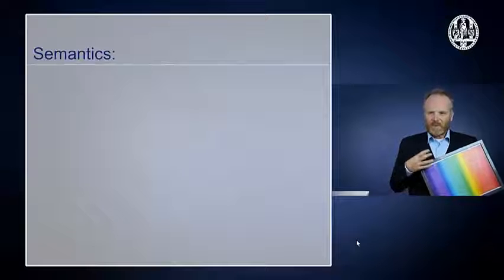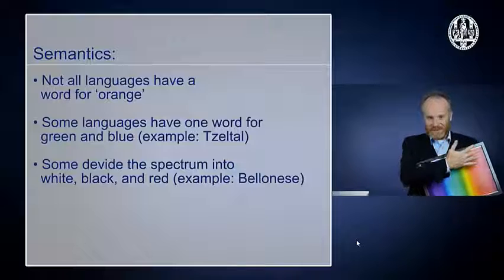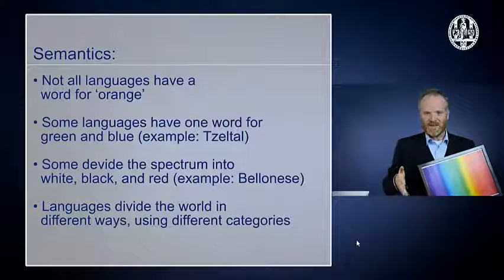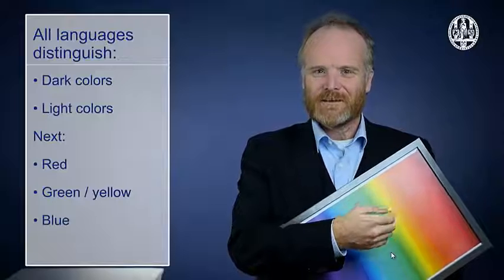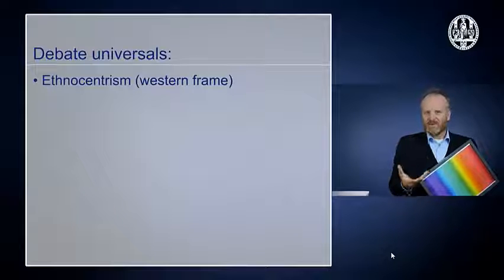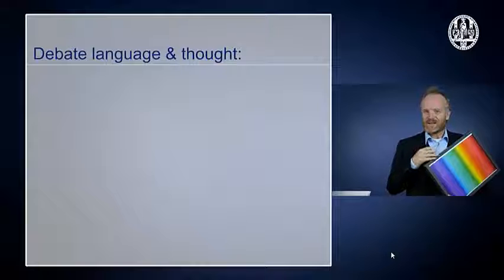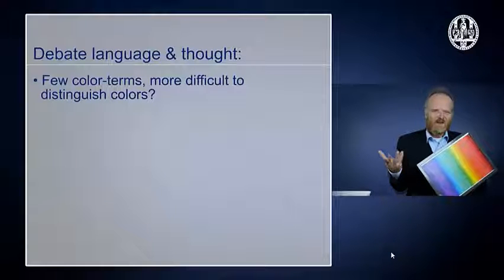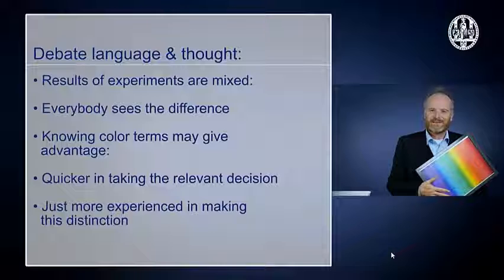Semantics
The study of meaning: Pragmatics and  Semantics